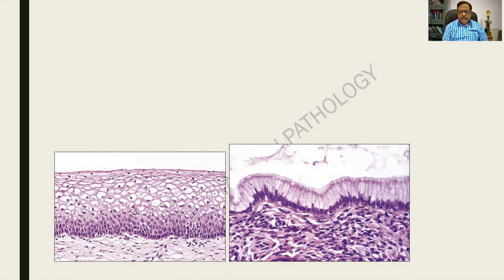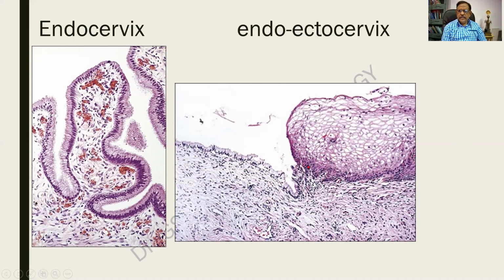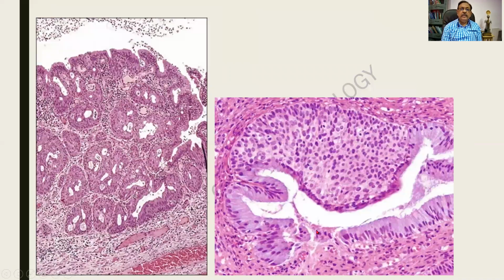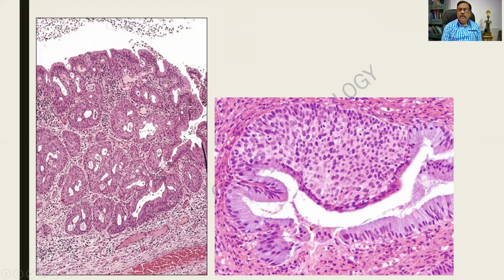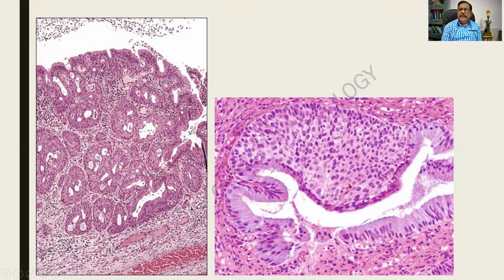G.A.M.E - 12 | Metaplasia | Dr.G.Shivashekar | Practical Pathology